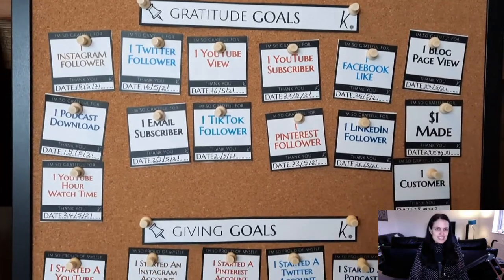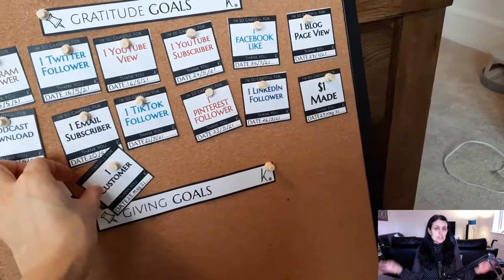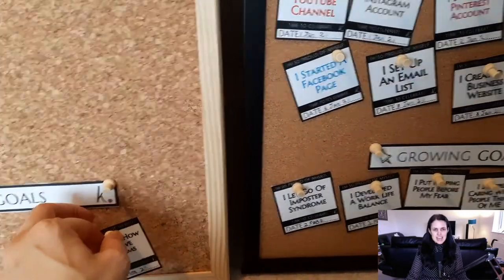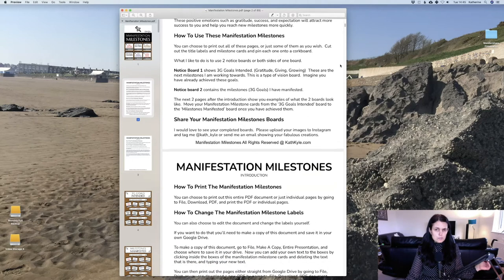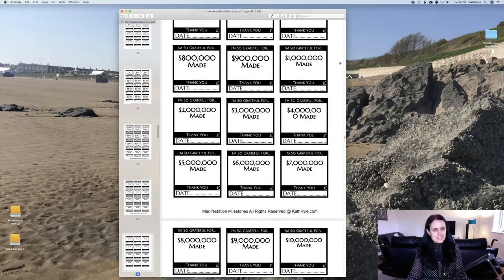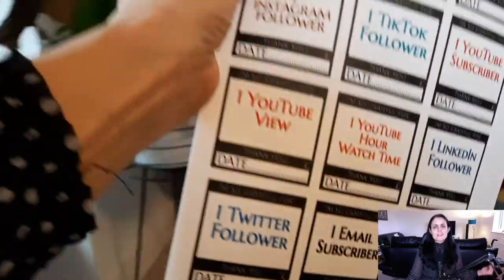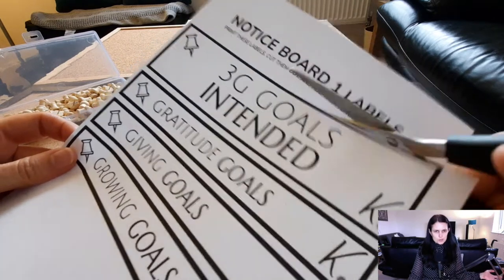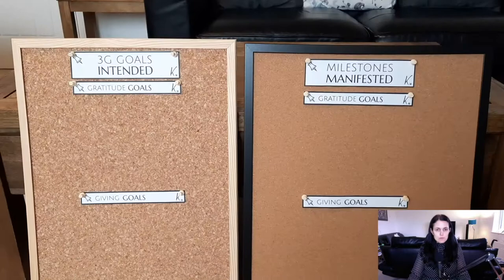How To Make A Manifestation Board For Business (+ FREE Printable Template Pack)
Here’s how to easily make a manifestation board for your business milestones in just 2 minutes that will help you attract continuous success to your business.

Read the full blog post containing links to all resources mentioned in the video, and listen to the full extended podcast version of this video here:

NEXT STEPS

HOW TO PLAN YOUR DREAM BUSINESS IN 30 DAYS WORKSHOP

Do you feel like getting your business up and running is a constant struggle?

I have felt this way multiple times during the last 10 years starting a variety of different businesses.

After reflecting on my various successes and failures, the businesses that I planned in advance always took off in a big way, and the businesses that I didn't take the time to plan, were a complete flop and never even made any money.

Since I realized how important planning was, I put it to the test with my own businesses, and helped other entrepreneurs with their businesses, and my Dream Business Blueprint has always helped to create successful businesses that grew quickly.

So now I want to share my proven system with you to help you get the same success with your business.

I have created a FREE workshop called How To Plan Your Dream 6-Figure Business In 30 Days.

In this FREE workshop I show you how to plan your dream 6 figure business in 30 days that fits your personality, desires, and ideal lifestyle, and make money from a brand new business even if you have no experience or product to sell.

This workshop is valued at $77 and is part of my Dream Business Blueprint course.  I am giving you FREE access to this workshop, and an associated workbook for a limited time.

GET MY FREE MANIFESTATION MILESTONES BOARD PACK

This FREE Manifestation Milestones board pack is the ultimate motivator to help you manifest more business success. From this one pack, you can create both a vision board, and an achievement board to help you feel good about what you've already achieved, and manifest even more.

This Manifestation Milestones Board Printables Pack will help you recognize, and celebrate all of the amazing milestones and goals you are achieving in your business.

Follow me and chat with me on Instagram @kath_kyle to see my daily motivating quotes and affirmations: